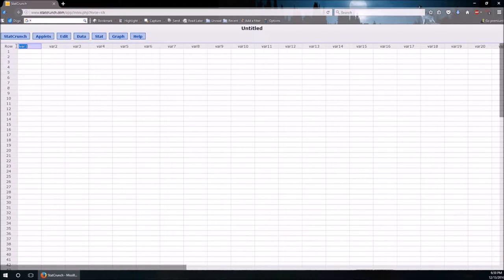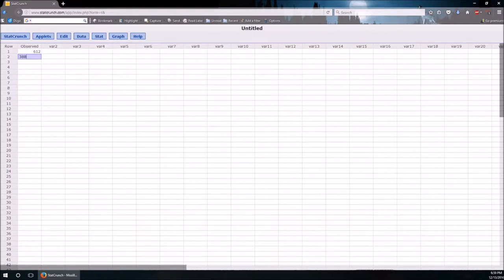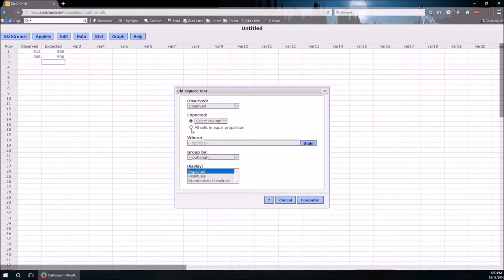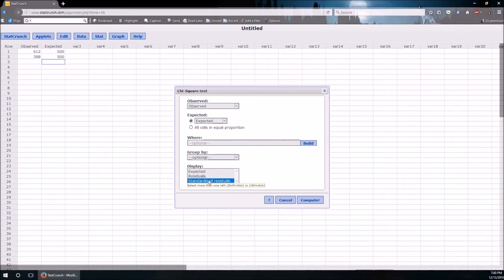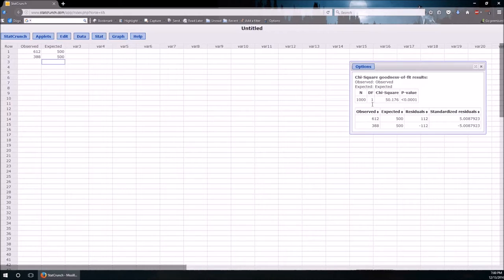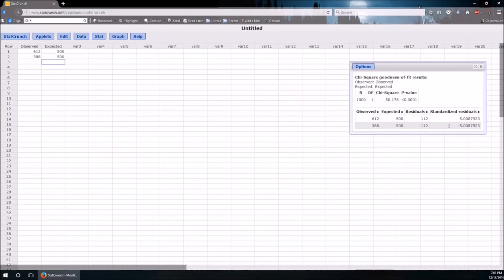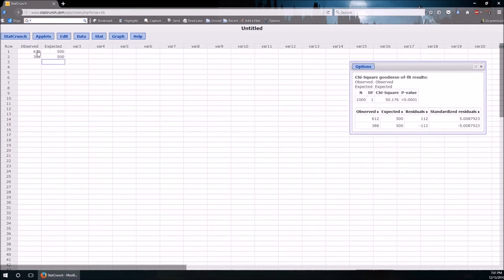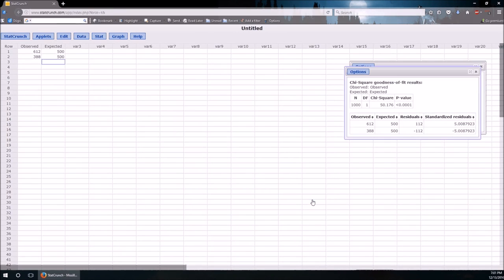A Fair Coin??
A quick video to show how to perform a chi-square goodness-of-fit test in StatCrunch.